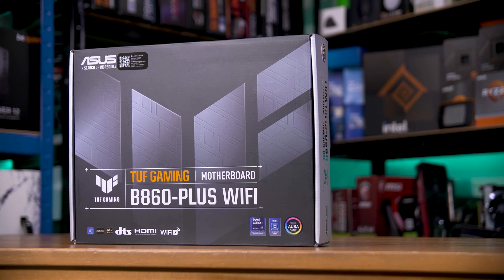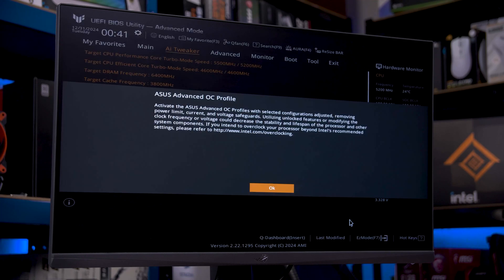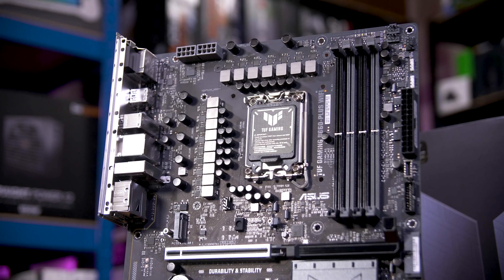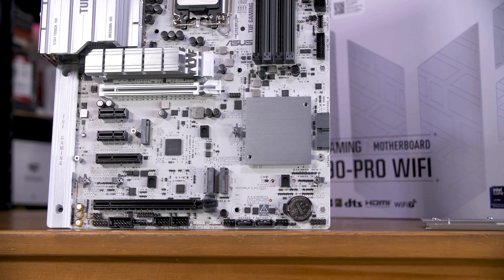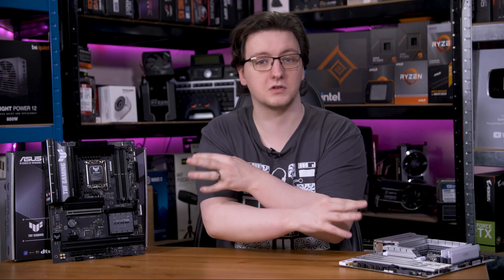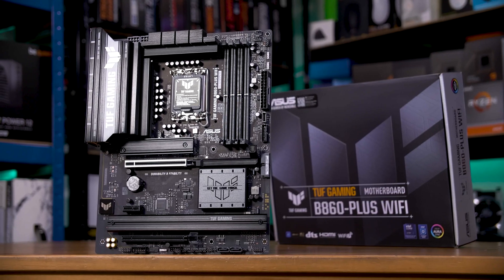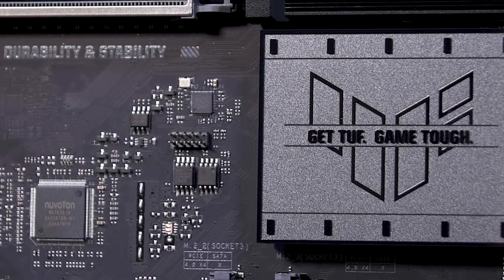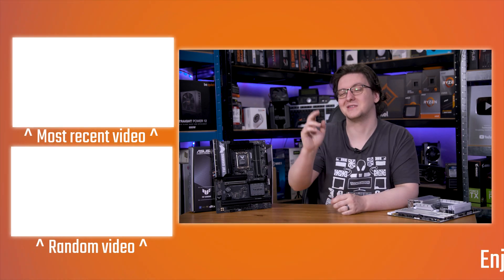B860 & Z890 Explained - Which Chipset for Core Ultra 200 Series?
Intel’s new B860 chipset motherboards are here, and I’m here to explain why you probably want one of these over a Z890 board instead. Intel generally offers three chipsets per generation of CPUs. The ZX90 class boards are the top end, overclockable, and most feature-rich. Then there’s the BX60, that’s the mid range, then the HX10 which are the low end boards. B860, then, is the one in the middle, the balance between budget and features. Unfortunately, unlike AMD’s chipsets which I did a video on last week - check that out in the cards above - Intel does actually segment their boards pretty hard, with the biggest limitation on the non-Z boards being a lack of overclocking support, even on the unlocked K series chips. Now they have relented a little recently, and you can now do full memory overclocking on these B860 boards, and there is a little control for the CPU too, including power limits, voltages and core ratios, but it’s definitely a more stripped-back experience compared to the Z890 boards. The main thing here though is that the CPUs that are launching alongside these chips - the non-K SKU parts - can’t be overclocked anyway, so unless you are buying a K SKU part, that’s already a point for the B series chipset - and frankly with how few people actually overclock their CPUs, even if you have a K SKU part, you’re still probably better off getting a B860 board anyway.